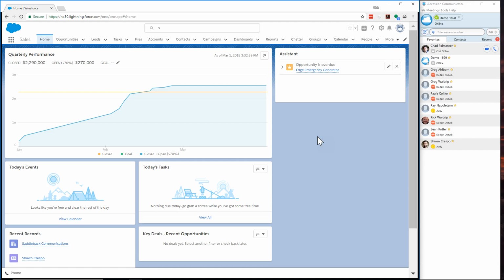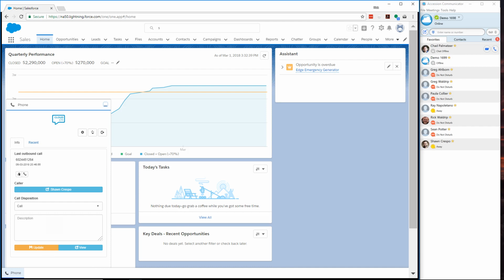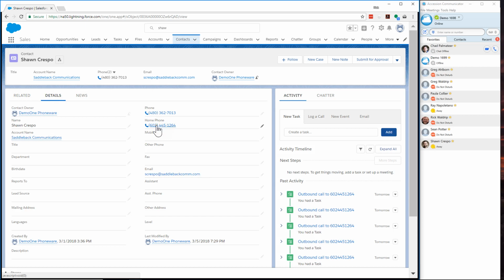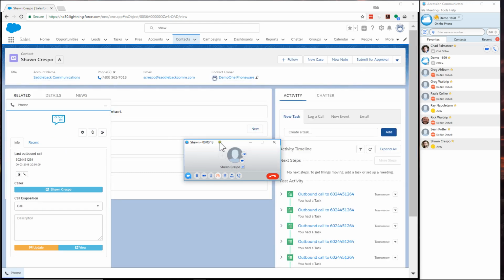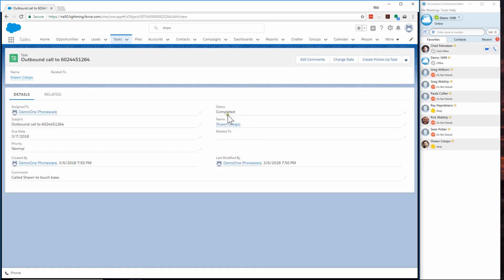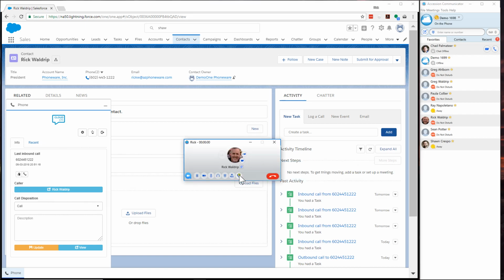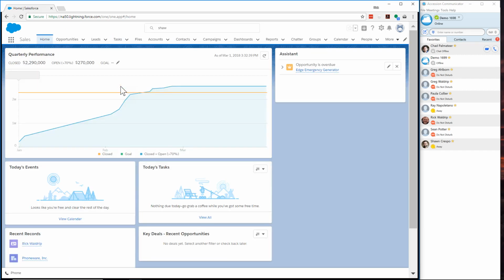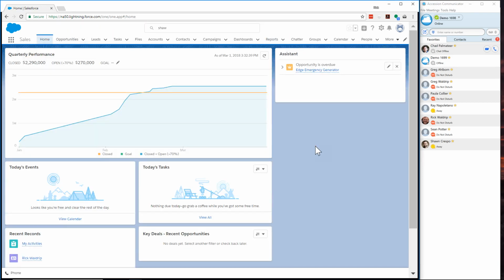salesforce crm deep integration